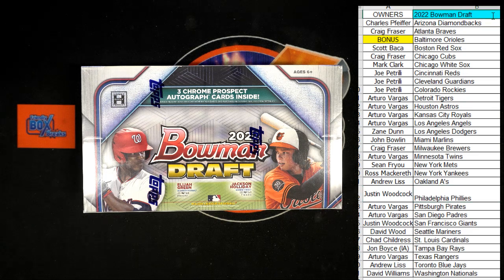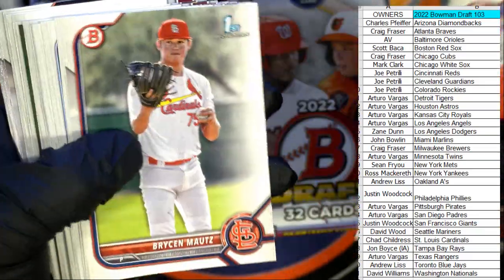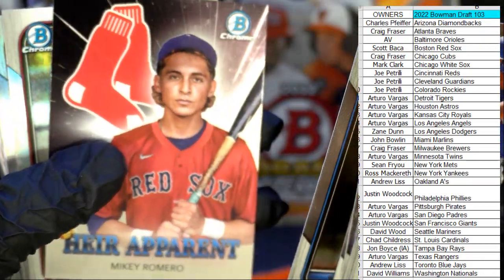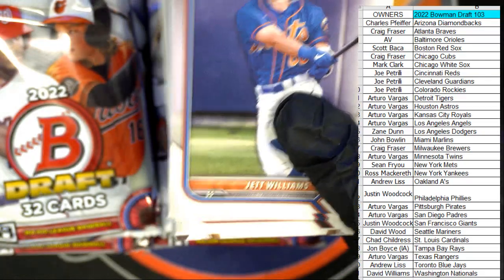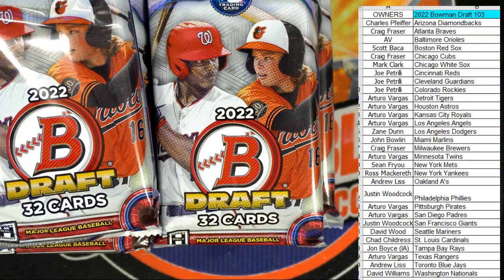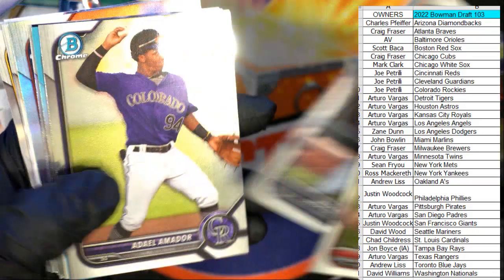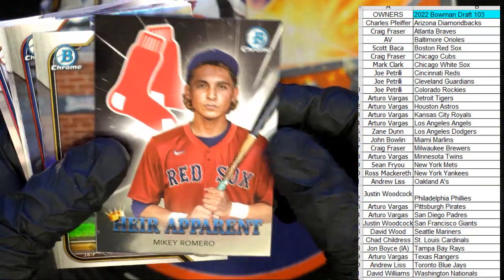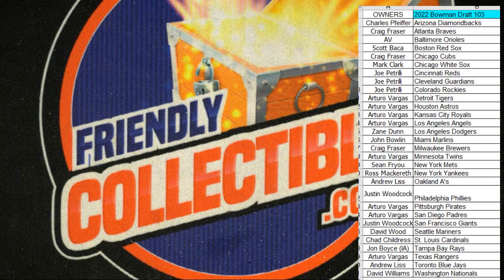2022 Bowman Draft Baseball ID 22BOWDRFT103